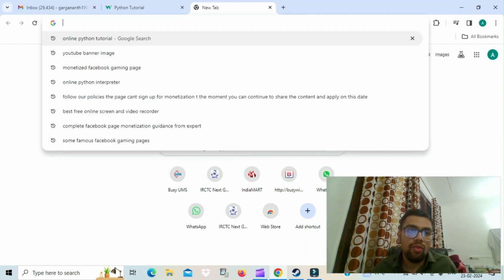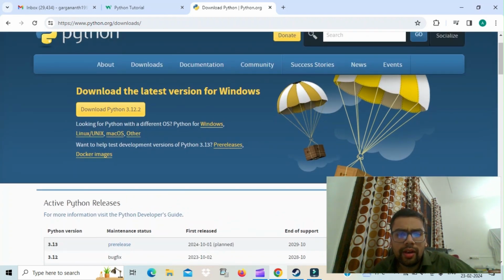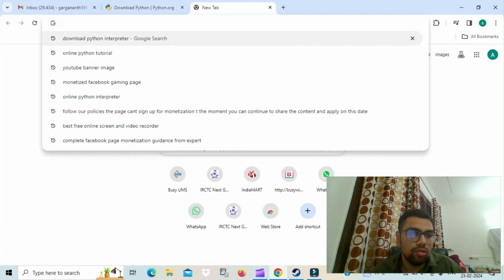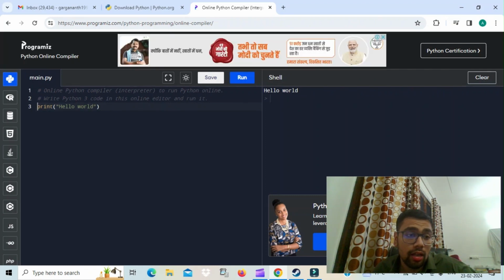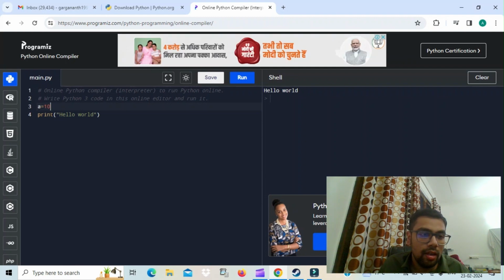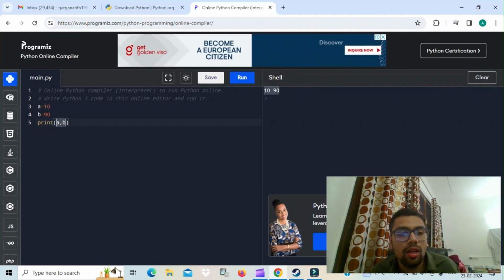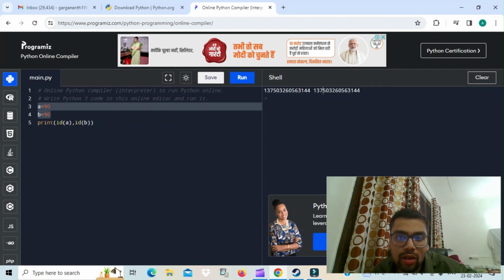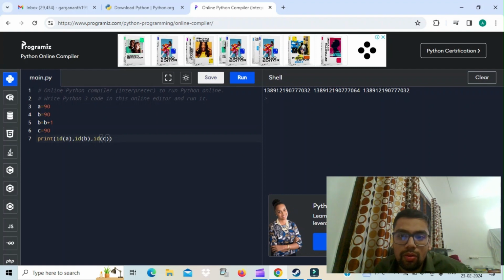Python Interpreter and Variables Basics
Hey Guys In Line with Python Programming Series this Video Covers Basics of Python Variables
And